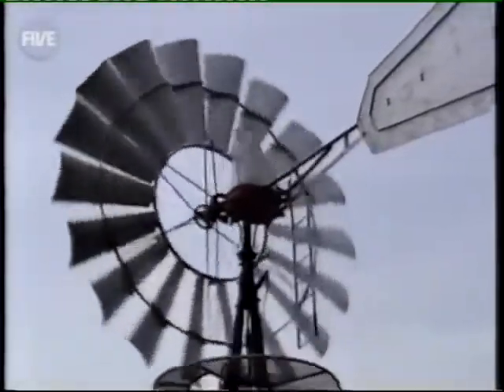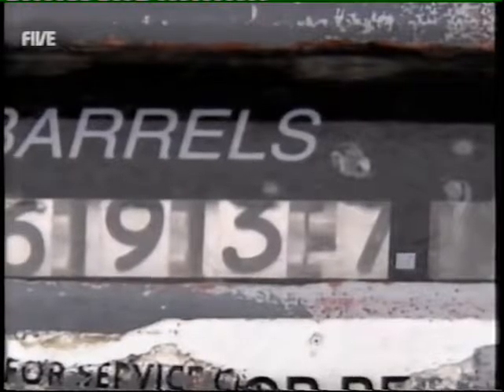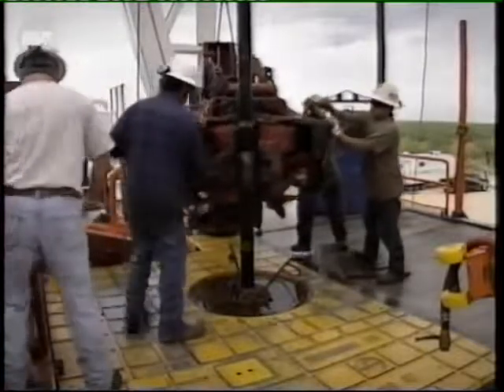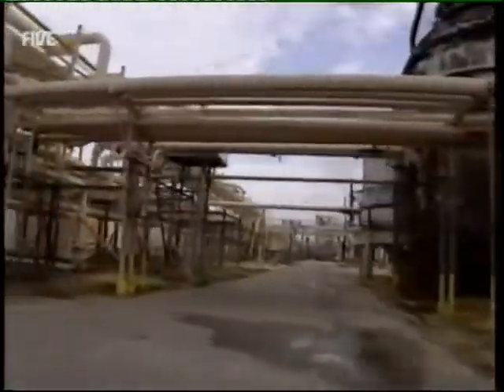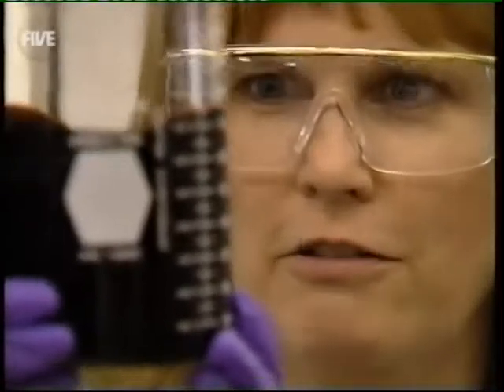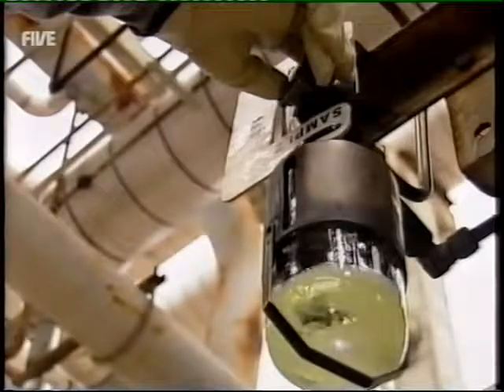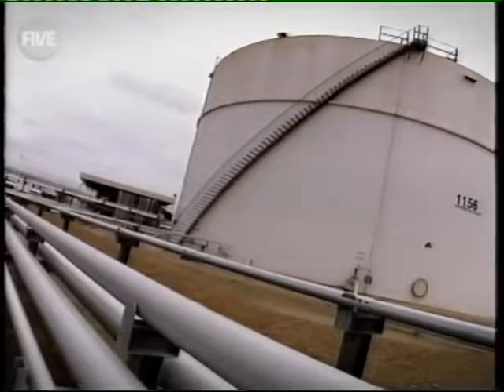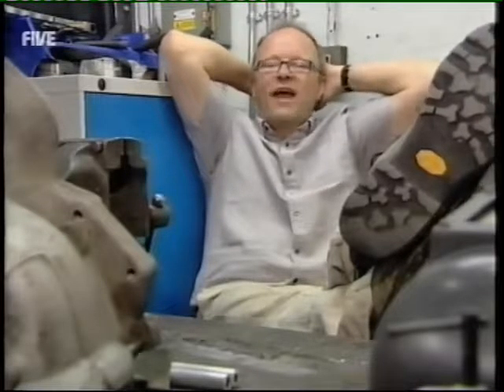(SBN) TV CHANNELS...... SS BUSINESS GROUP'S......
HOW TO MAKE  PETROL ,GAS from CRUDE  OIL... ALL WORLD ...+ --